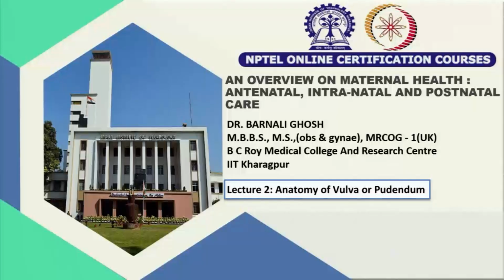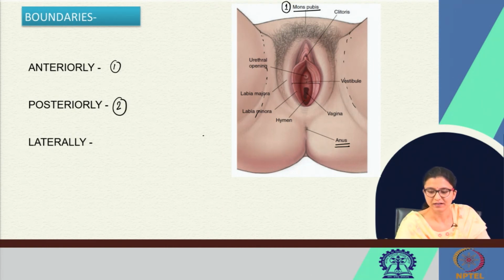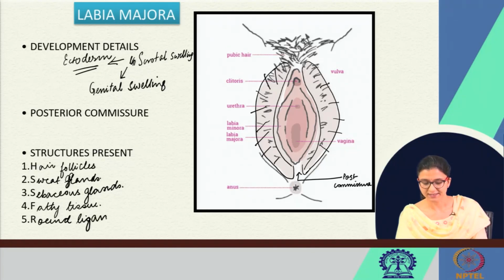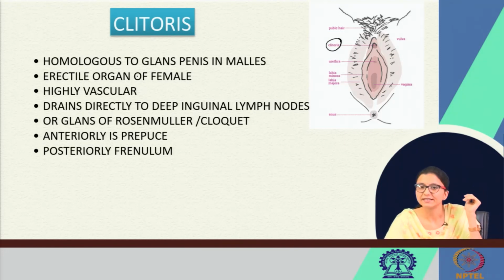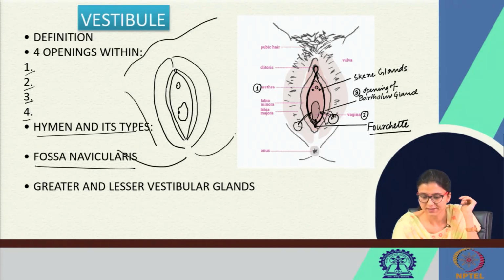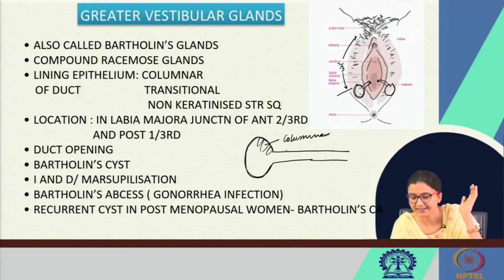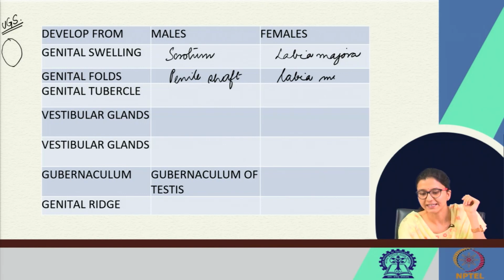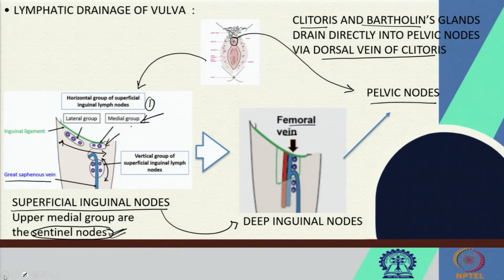Lecture 02 : Anatomy of Vulva or pudendum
Anatomy of vulva
Parts of Vulva
Detailed Structure
Development
Blood Supply
Nerve supply
Lymphatic Drainage